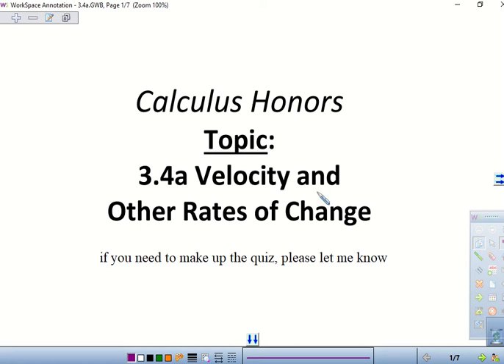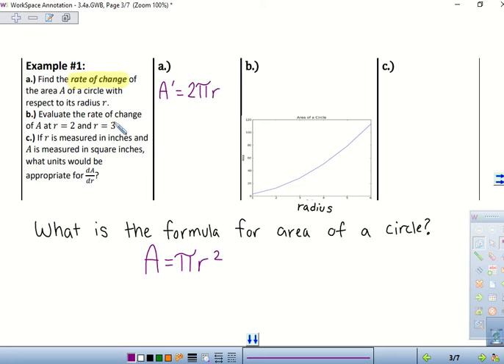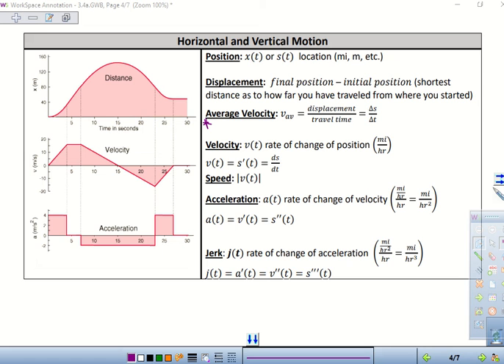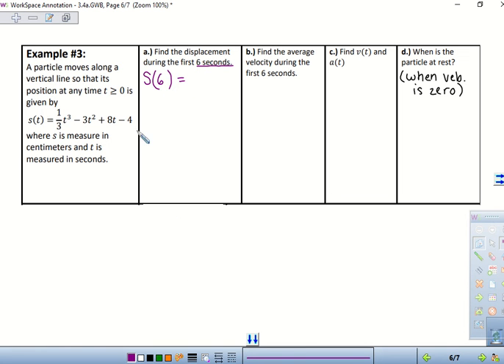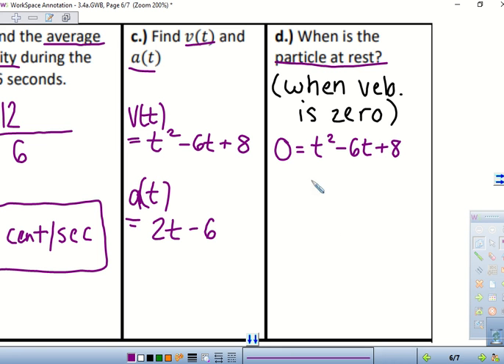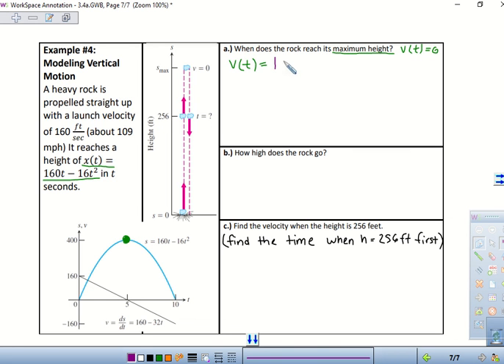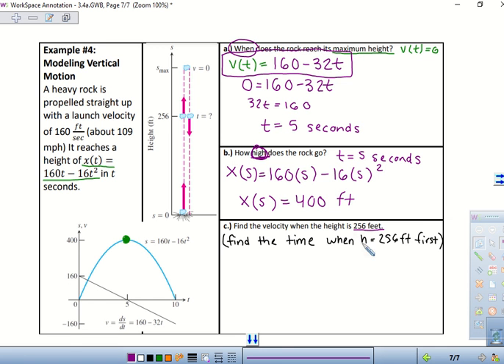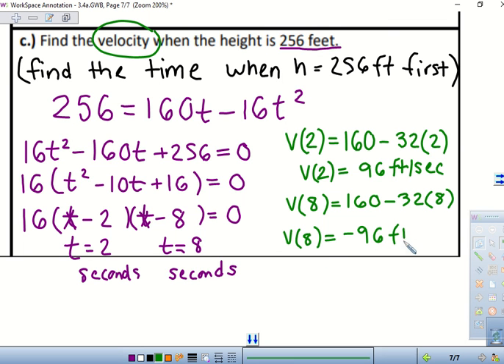Calculus Honors Lesson 3.4a